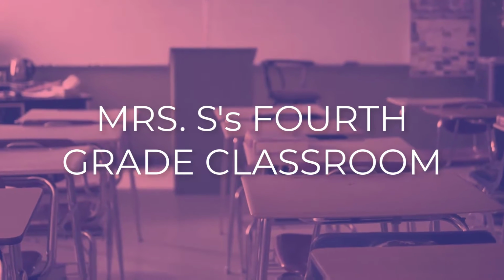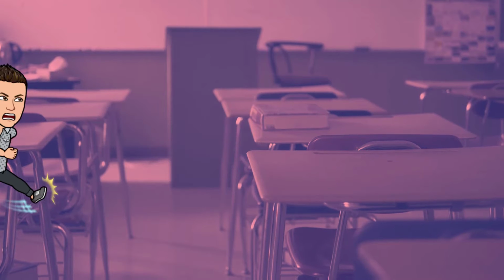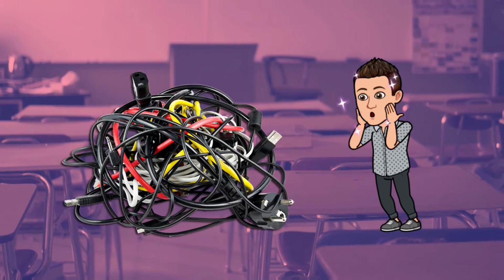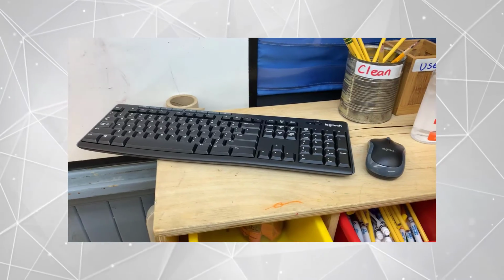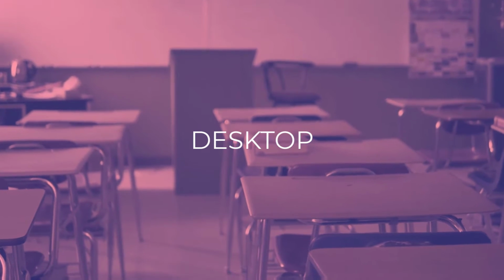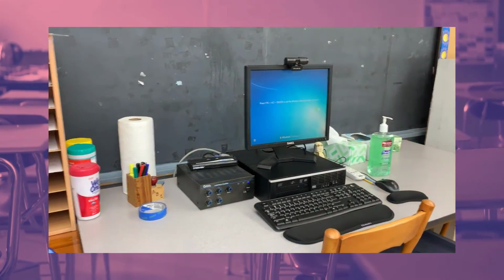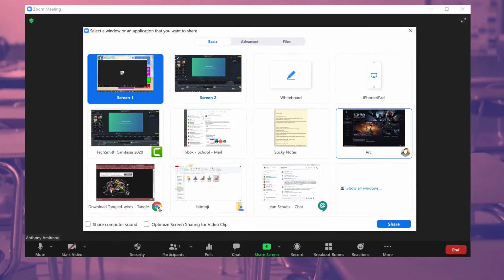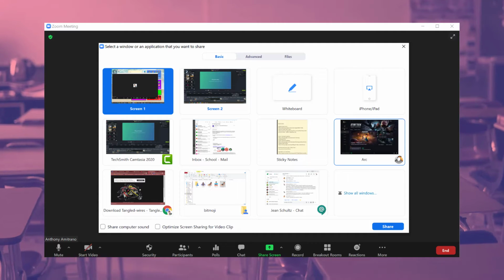From a Distance: Hybrid Teaching when Devices are Far Apart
For situations when your desktop computer may be in a less than ideal location in your classroom, you might need to add some strategies and tools to your tool belt.